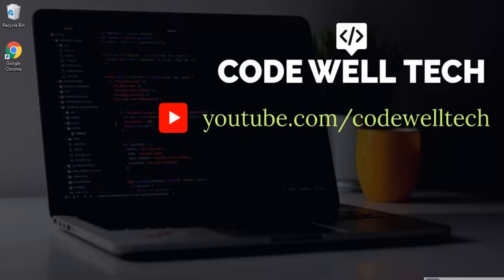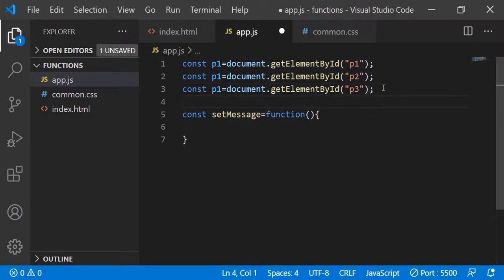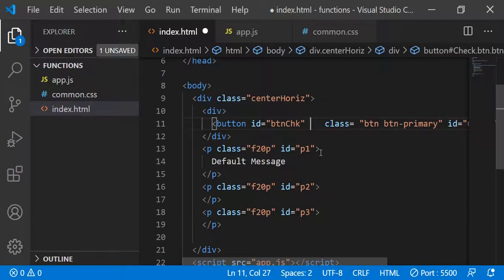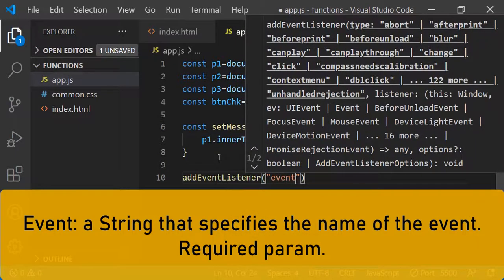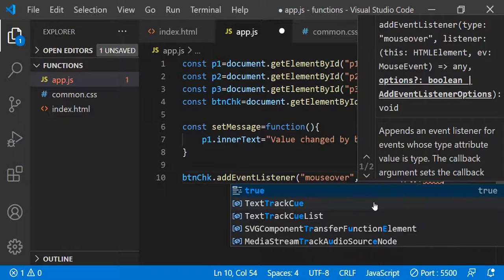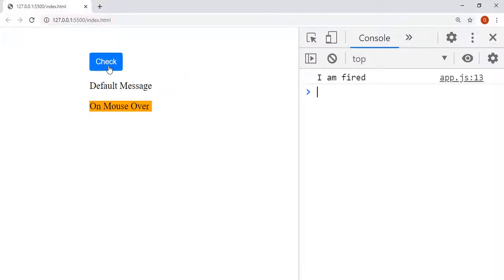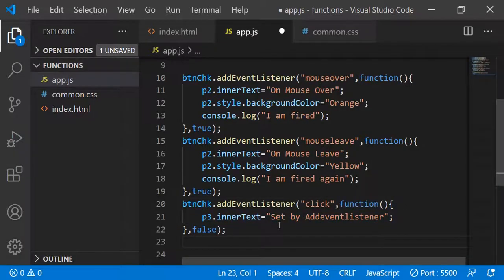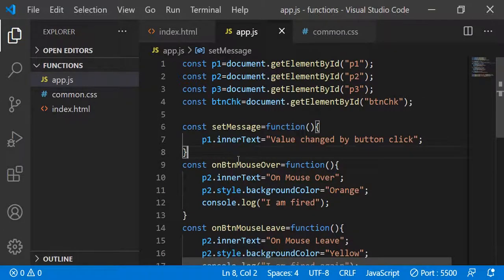addEventListener in JavaScript |Mouse over, Mouse Leave | eventListener in Javascript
Event Listeners in JavaScript explained in detail with examples

An Introduction to JavaScript Event Listeners for Web Designers
How to Create an Event Listener in JavaScript
Best practices, Code Reuse explained.

Recommended videos to watch:
JavaScript Form Validation | Client side form validation in Javascript | User registration form | Learn Web Development | New user creation form (or) New user registration form